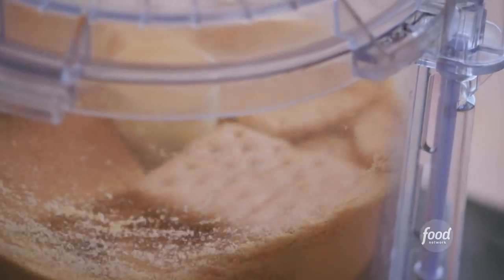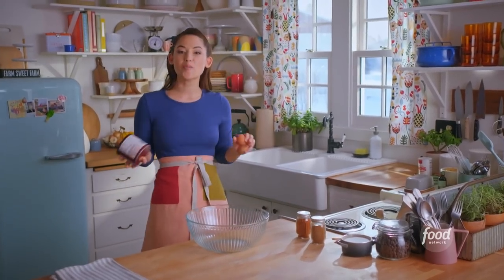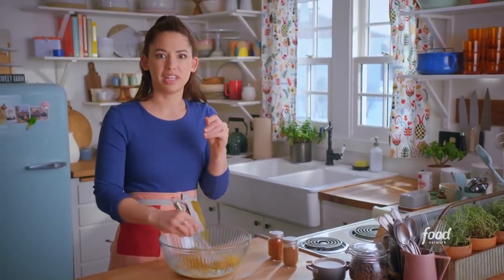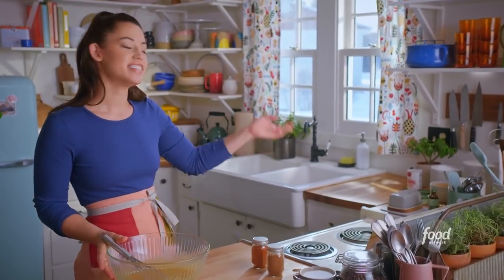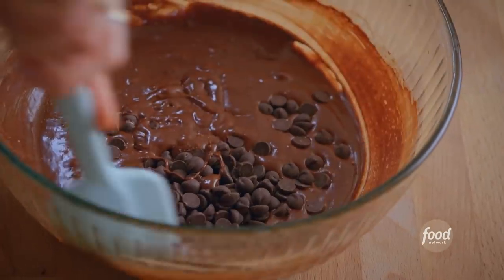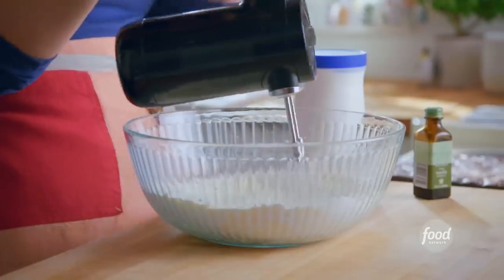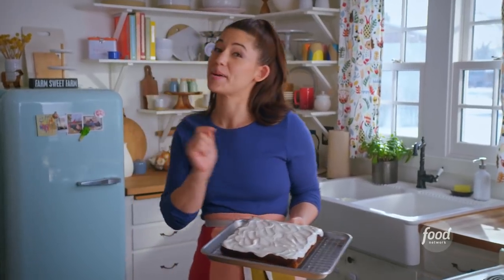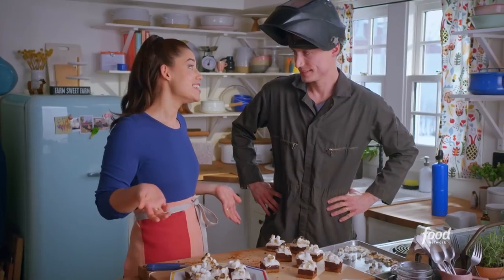Molly Yeh's S'mores Brownies | Girl Meets Farm | Food Network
Molly's S'mores Brownies are a genius dessert mashup!

S'mores Brownies
RECIPE COURTESY OF MOLLY YEH
Level: Intermediate
Total: 2 hr 25 min (includes cooling time)
Active: 30 min
Yield: 9 servings

Ingredients

Graham Cracker Layer:
Nonstick cooking spray, for the pan
2 sleeves graham crackers (18 crackers)
1 teaspoon ground cinnamon
1/2 teaspoon chili powder
1/4 teaspoon kosher salt
10 tablespoons unsalted butter, melted

Brownie Layer:
2 large eggs
1/2 cup granulated sugar
1/2 cup light brown sugar
1 teaspoon vanilla extract
3 tablespoons unsalted butter, melted and slightly cooled
1/2 cup cocoa powder
1/4 cup all-purpose flour
1 teaspoon baking powder
1/2 teaspoon ground cinnamon
1/4 teaspoon ancho chile powder
1/4 teaspoon kosher salt
1/4 cup semisweet chocolate chips

Marshmallow Frosting:
2 cups mini marshmallows
1/2 cup (1 stick) unsalted butter, at room temperature
1 1/2 cups powdered sugar
2 cups marshmallow creme
1/2 teaspoon vanilla extract

Directions

For the graham cracker layer: Preheat oven to 350 degrees F. Grease and line an 8-inch square baking pan with parchment, leaving a 1-inch overhang on each side.

Add the graham crackers, cinnamon, chili powder and salt to a food processor and pulse to break up. Add the butter and pulse until the ingredients are combined and the mixture resembles sand. Press the mixture into the prepared baking pan. Refrigerate while you make the brownie layer.

For the brownie layer: Combine the eggs, sugars and vanilla extract in a large bowl. Mix until well combined. Add the melted butter, cocoa powder, flour, baking powder, cinnamon, ancho chile powder and salt. Stir to combine, but take care to not overmix. Add the chocolate chips and fold in.
Spread the entire brownie layer mixture over the top of the graham cracker crust. Bake until the top is dry and firm, about 40 minutes. (A cake tester will not come out clean because the brownies are so fudgy!) Let them cool completely.

For the marshmallow frosting: Turn the oven to the broil setting. Adjust the oven rack so it's 6 inches from the heat source.

Spread the mini marshmallows on an unlined sheet tray, then broil until toasty and charred, about 1 minute. (As an alternative, use a kitchen torch and char until you have your desired level of darkness.) Let cool to touch.

Add the butter and powdered sugar to a bowl and beat until fluffy and well mixed. Add the marshmallow creme and vanilla and stir until combined. Set aside.

Spread the marshmallow frosting over the top of the cooled brownie. Add the charred mini marshmallows all over.

Remove from the pan and cut into squares.

Cook’s Note
Chilling slightly before cutting will make it easier to slice.